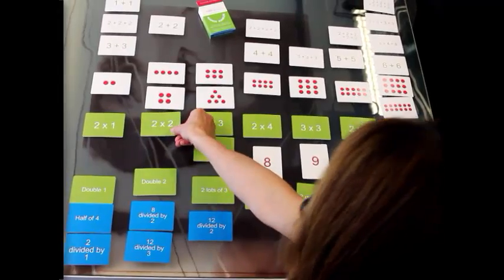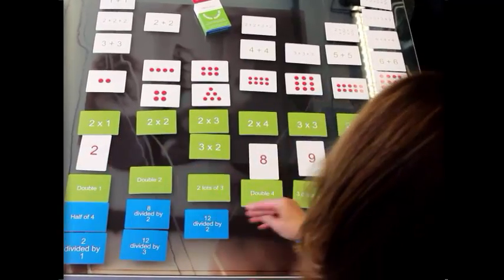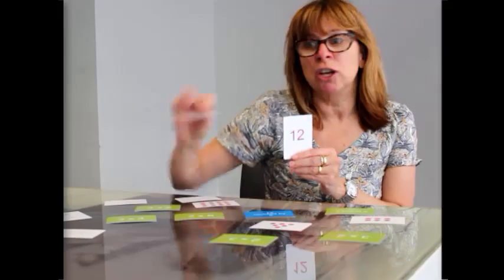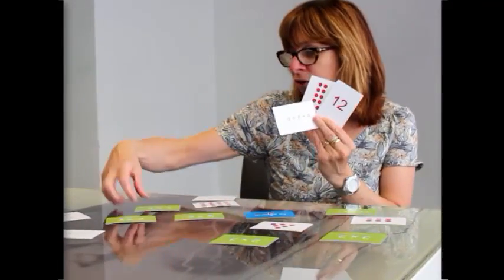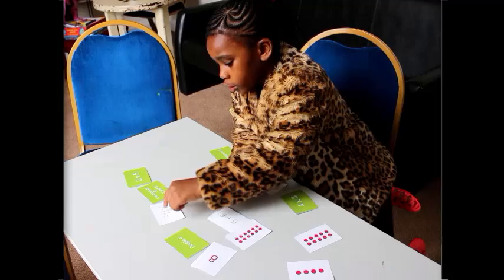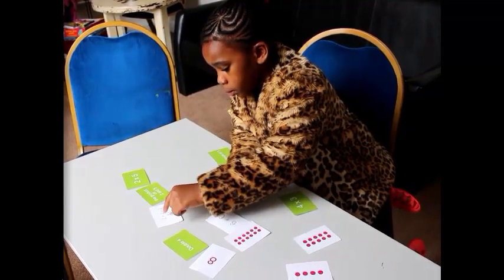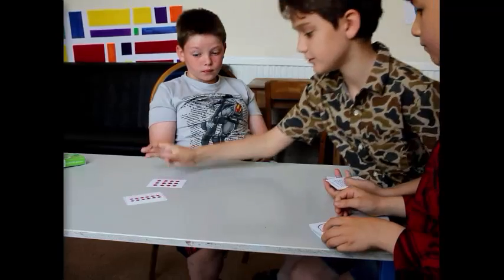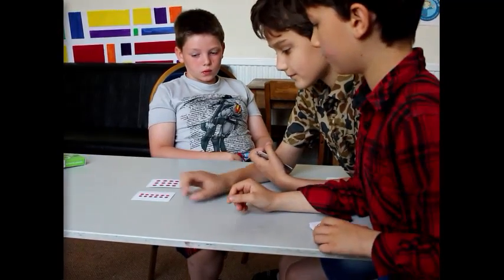Number Rumbler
In 2015 Maths on Toast worked with children and families in Camden to uncover ways that multiplication could be made meaningful and fun. Number Rumbler is the result. This is the video from our original crowdfunding campaign. You can now buy Number Rumbler - go to find out how!